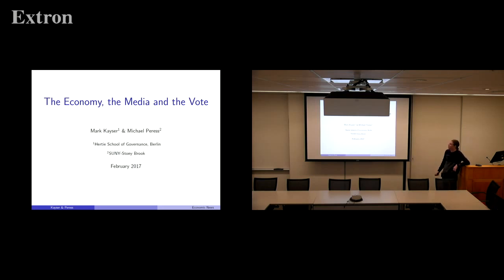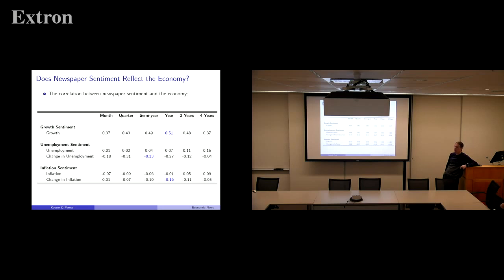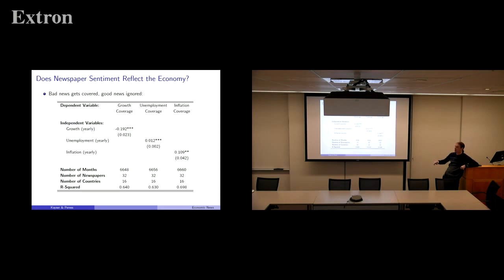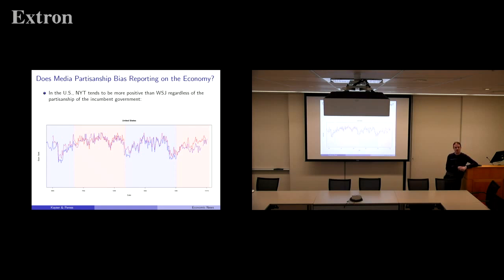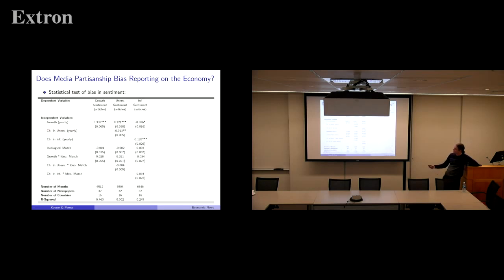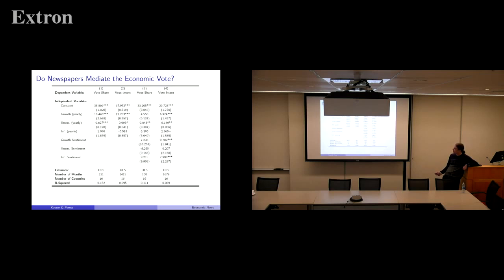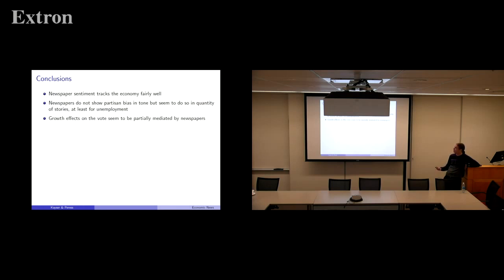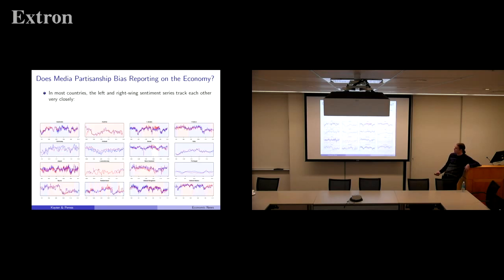Applied Stats 2/8/17 - Michael Peress